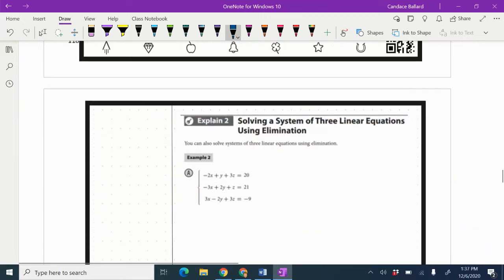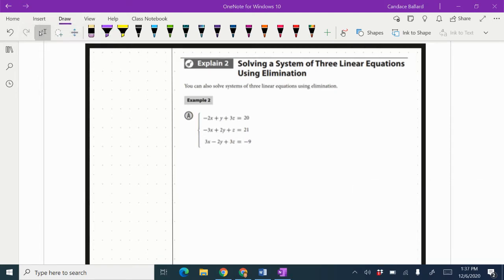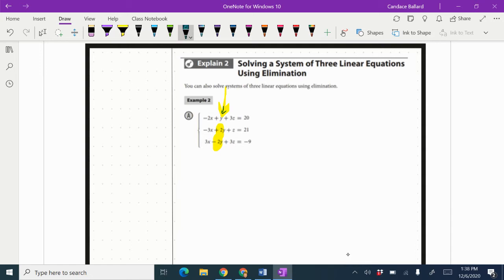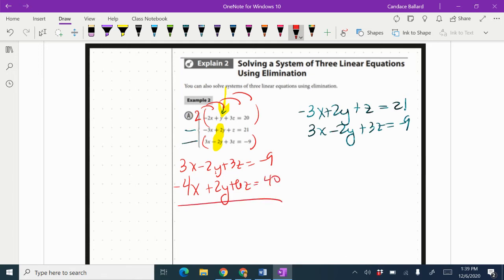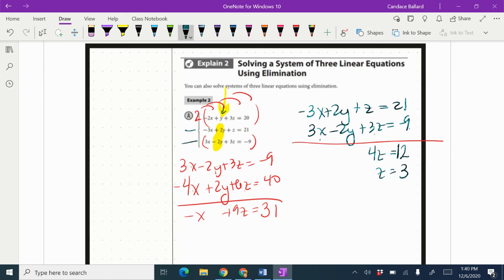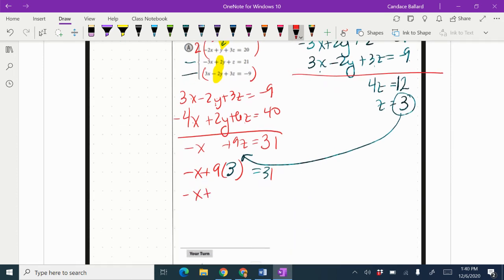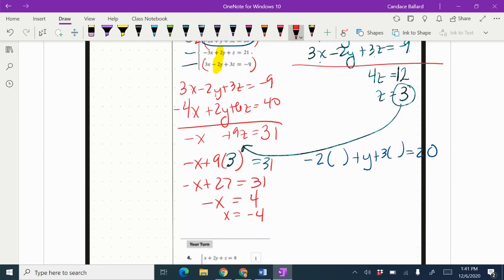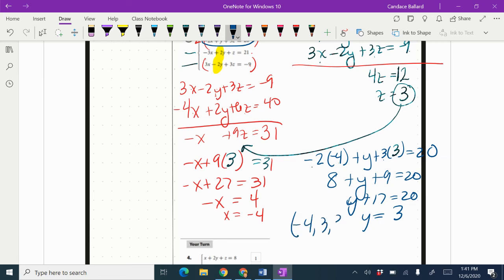A2T Topic 5.5 Solve Linear Systems in 3 Variables Explain 2 A